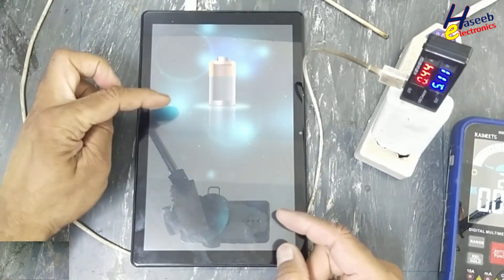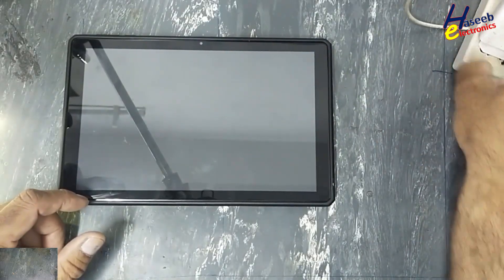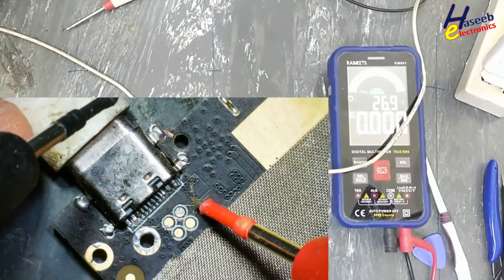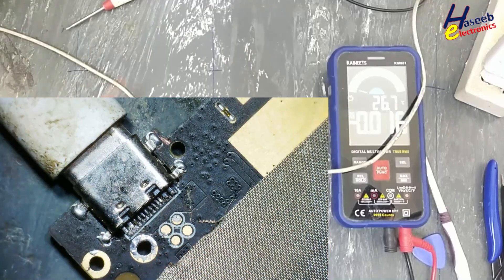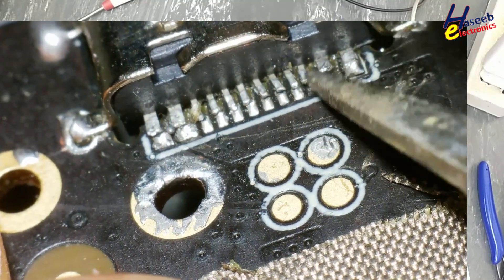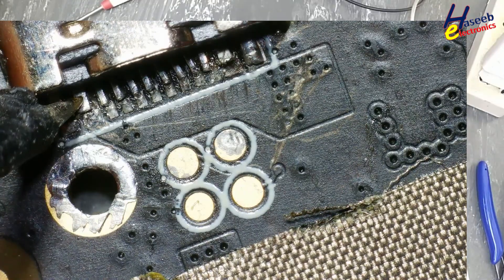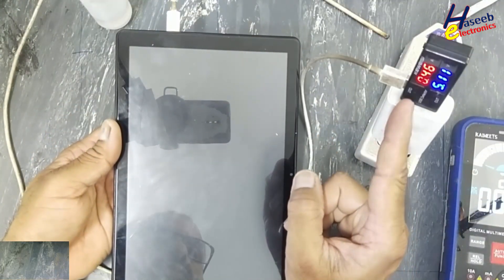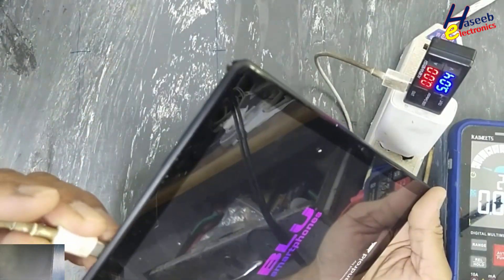{1387} Tablet Not Charging || Fixed by Properly Soldering USB-C Connector || BLU Smartphones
In this video number {1387} Tablet Not Charging || Fixed by Properly Soldering USB-C Connector || BLU Smartphones / Tablet Not Charging Fixed || Simple USB-C Soldering Repair
In this video {1387}, I repaired a BLU Smartphones tablet that was not charging.
The issue was caused by improper soldering of the USB-C charging port done during a previous repair.
I re-soldered the connector pins to the PCB pads without replacing any parts, and the tablet started charging normally.

This step-by-step troubleshooting and repair guide will help you fix similar tablet charging problems caused by bad solder joints.

⚡ Topics covered in this video:
– Tablet not charging troubleshooting
– Identifying bad solder joints on USB-C ports
– Proper re-soldering technique
– Verifying charging current after repair

Tablet Charging Problem Solved! || Bad USB-C Soldering Fixed
Tablet Not Charging Fixed || Simple USB-C Soldering Repair
Tablet Dead While Charging? || Found Bad USB-C Soldering
BLU Tablet Not Charging || Quick Fix – No Parts Replaced
Easy Tablet Charging Port Repair || Fixed by Proper Soldering
Tablet Not Charging Solved || Re-Soldered USB-C Connector Pins
Tablet Charging Issue Fixed || Found & Fixed Bad Solder Joint
Fixed a Tablet That Wouldn’t Charge || Bad USB-C Connector Soldering
How I Fixed a Tablet Charging Issue || No New Parts Needed
Tablet Not Charging? || The Real Fix Was Just Soldering